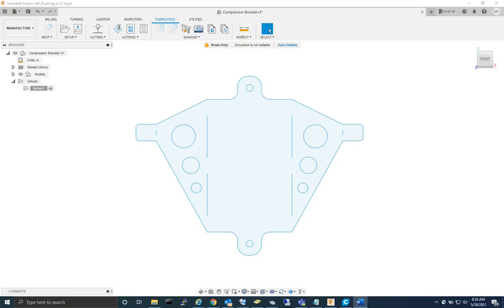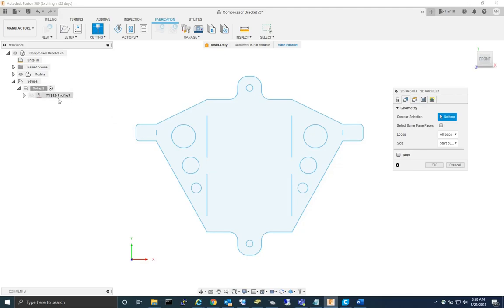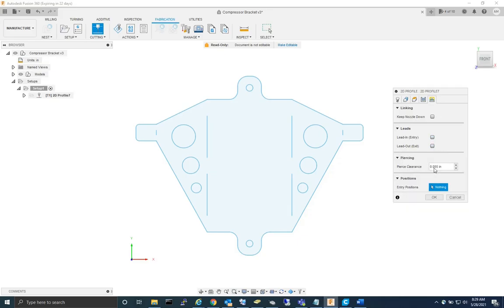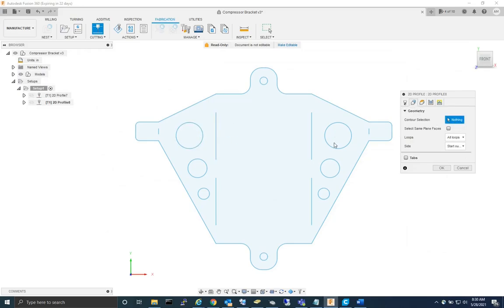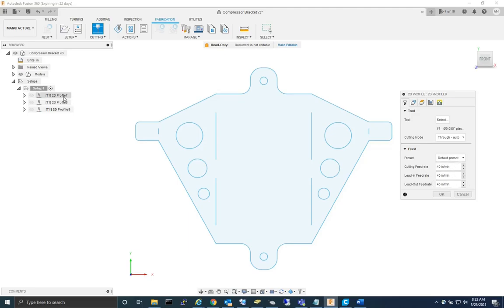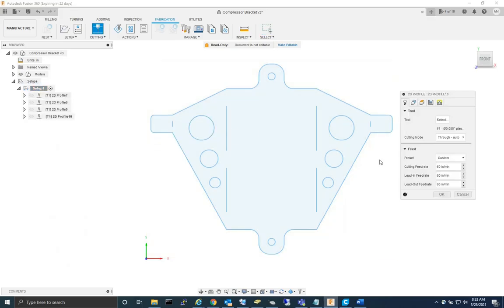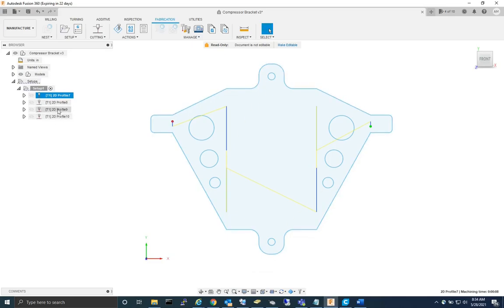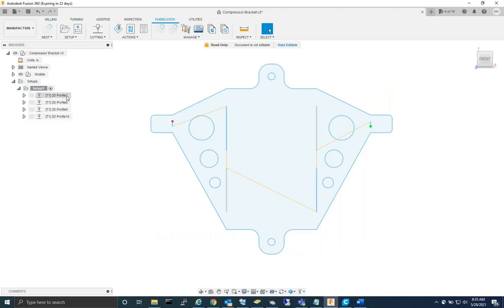How To Program Relief Cuts in Fusion 360 for Plasma CNC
Quick video showing how to program relief cuts or straight line cuts in fusion 360 for plasma CNC table users. I use this in order to add relief cuts to my pieces so that I can bend parts by hand and get a precise bend. This is very useful when you don't have access to a metal brake and can also prove to be more precise. I have only used this on 1/8 inch material and thinner. Anything thicker than 1/8 inch in my experience needs more of a gap than what a straight line cut produces.